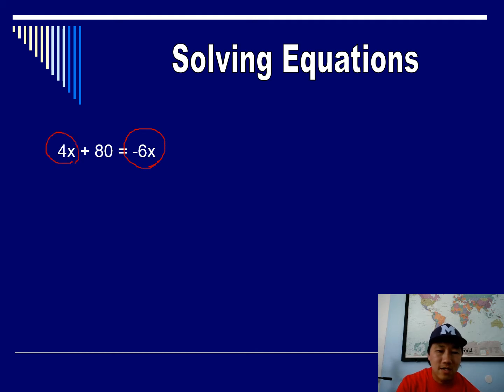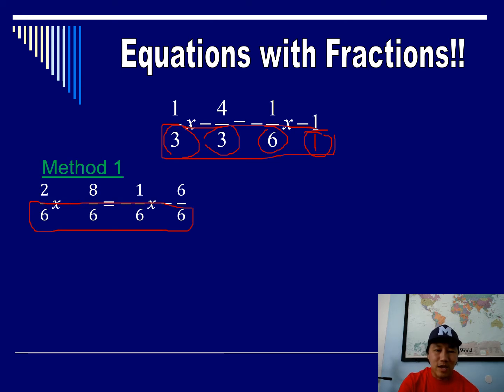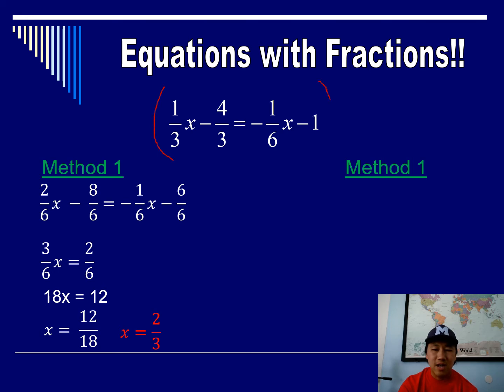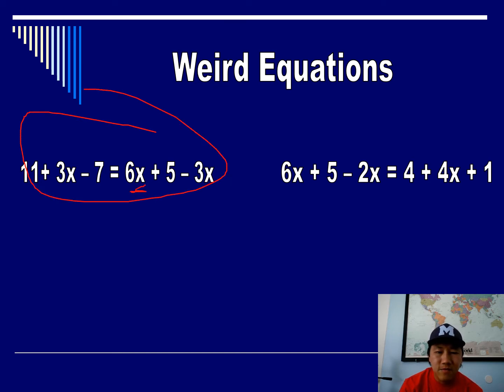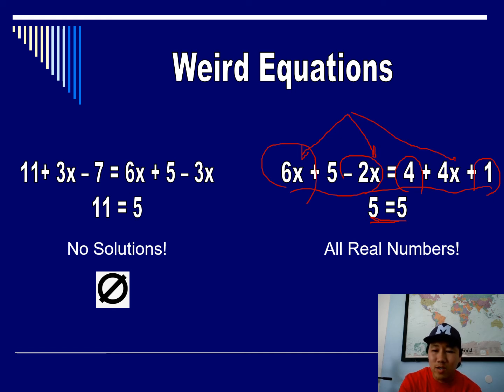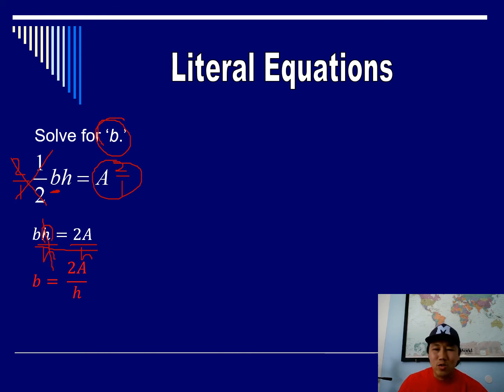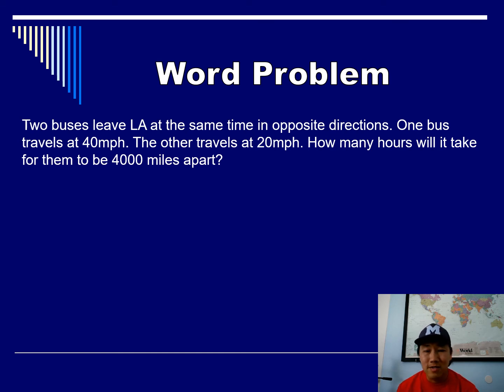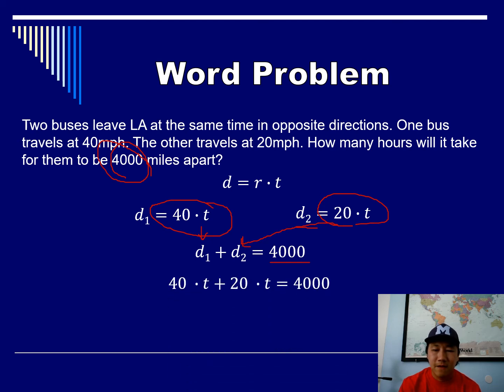1 4 Solving Equations